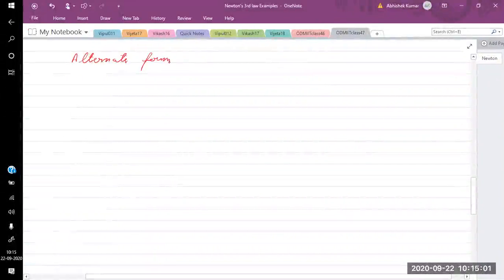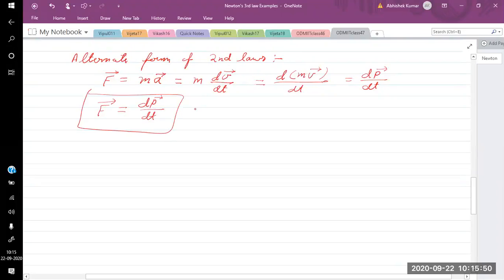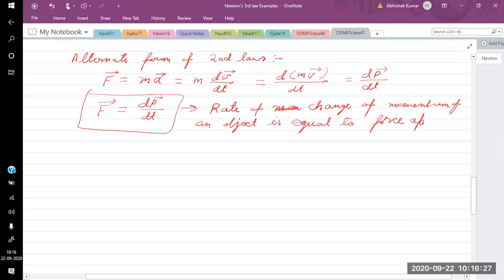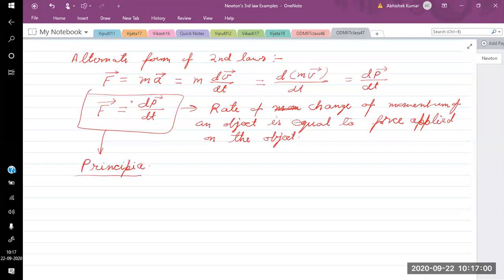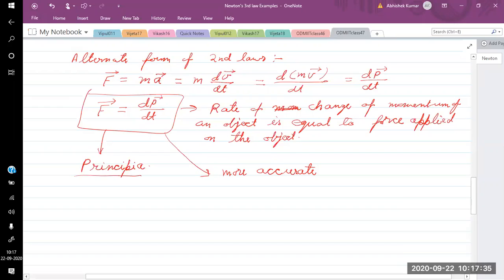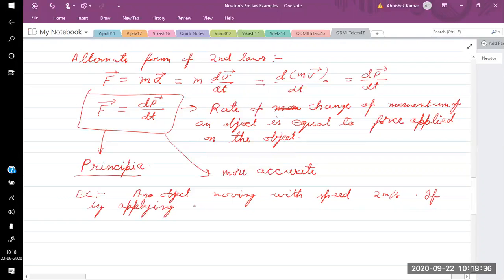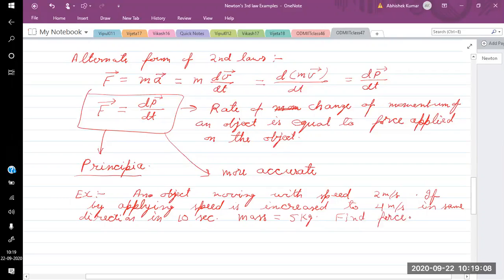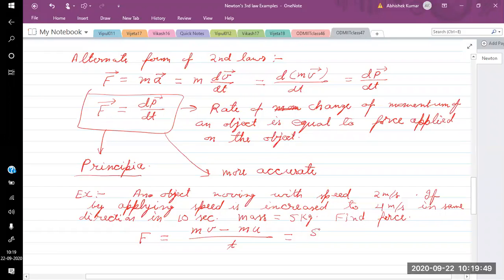04 NLM006 Alternate form of 2nd Law || by Physics Gyan